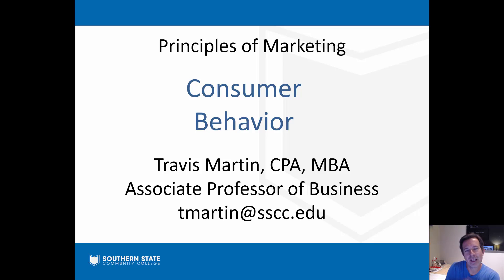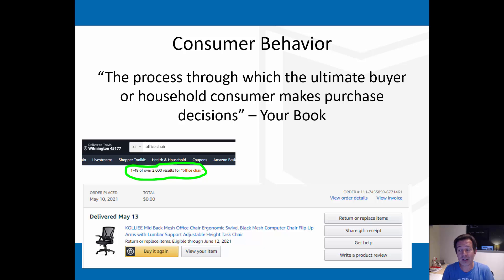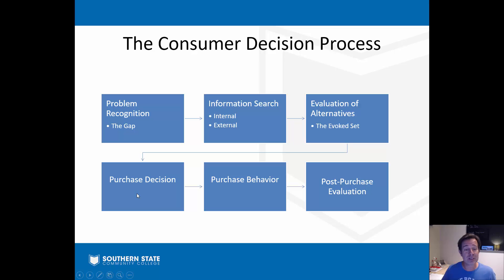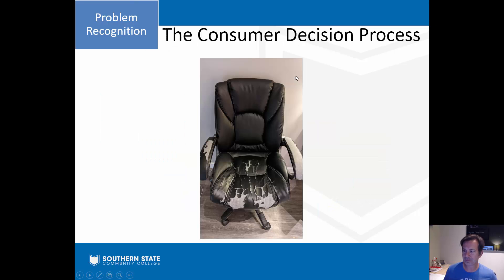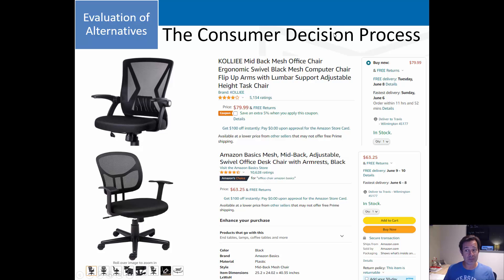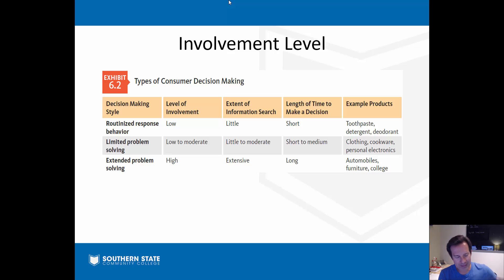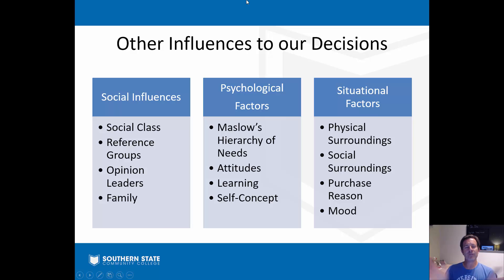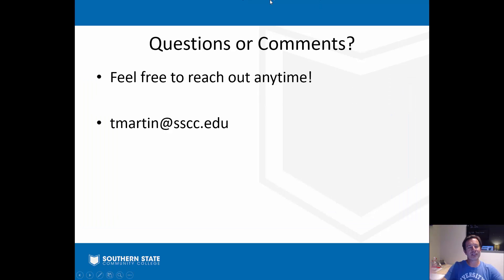BADM 2204: The Consumer Decision Making Process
Introduction to Consumer Behavior, including the six-step Consumer Decision Making Process. From Chapter 6 of your textbook.

Southern State Community College